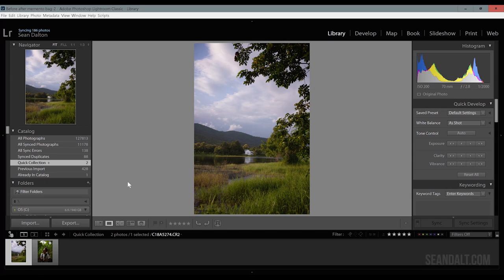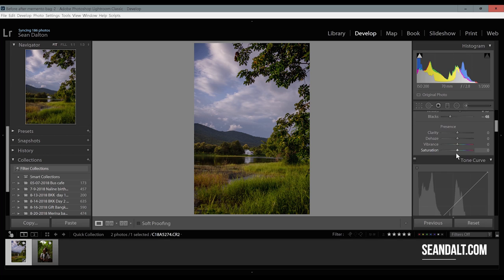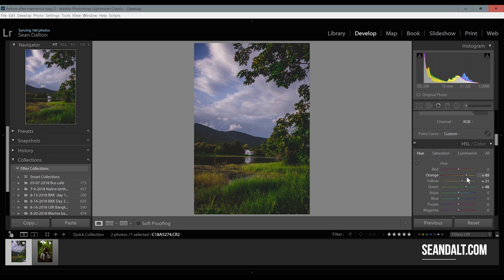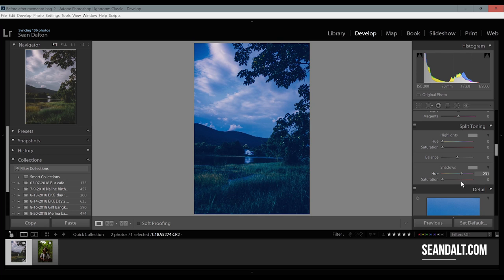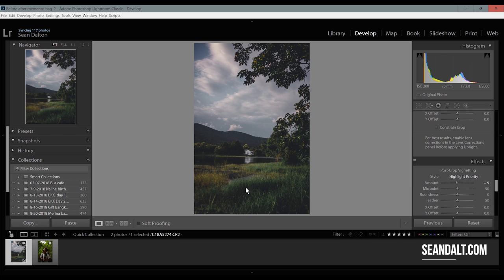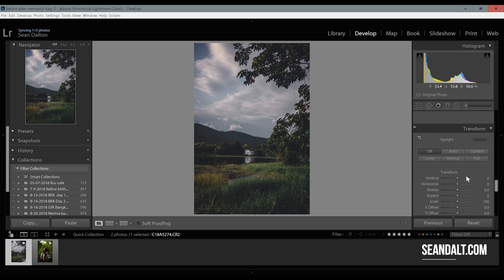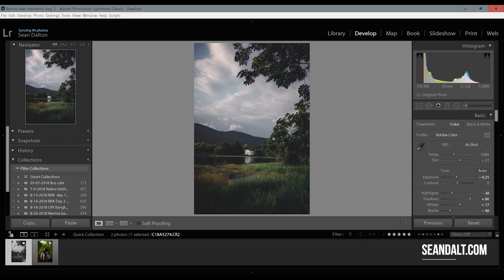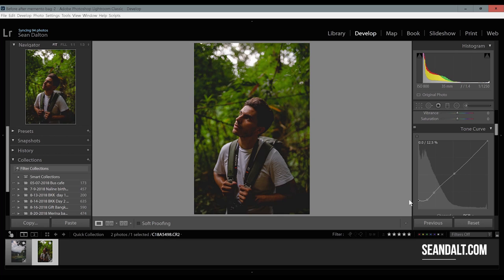How to edit dark moody tones in Lightroom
Dark, moody, earthy tones. How do we get them in Lightroom? In this video, I show you exactly how to do it.